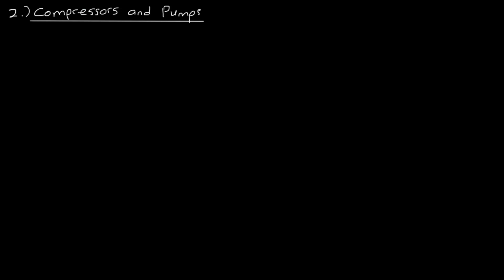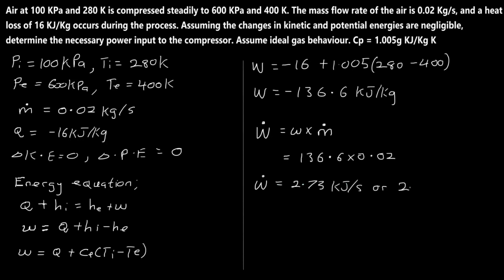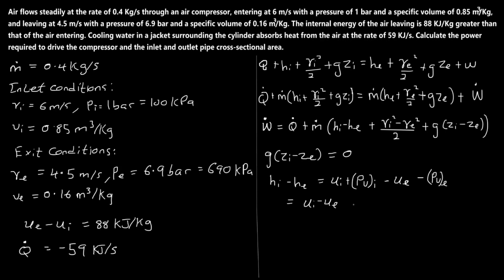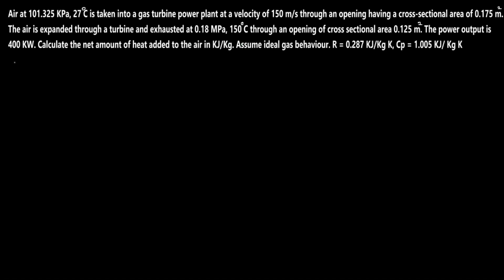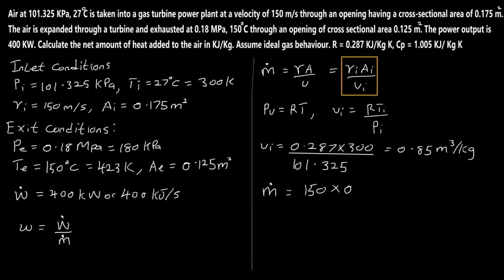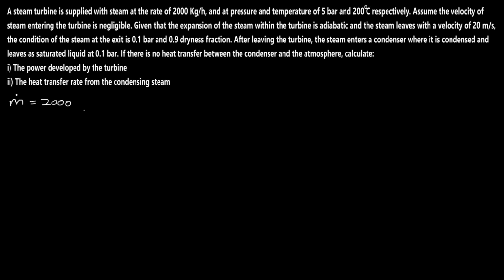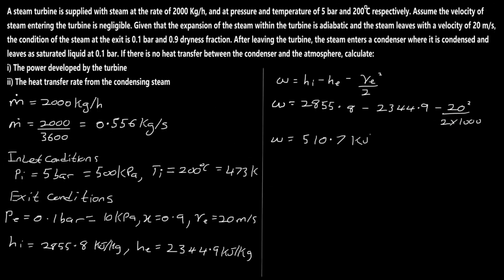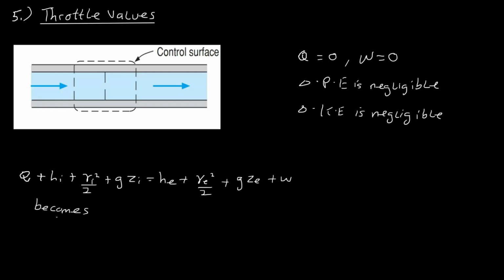Energy Analysis of a control Volume (contd)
Continuing steady-state analysis, we apply energy balance to several essential devices in thermodynamic systems.

In this video, you'll learn about:

Compressors and pumps

Heat exchangers

Turbines

Throttle valves